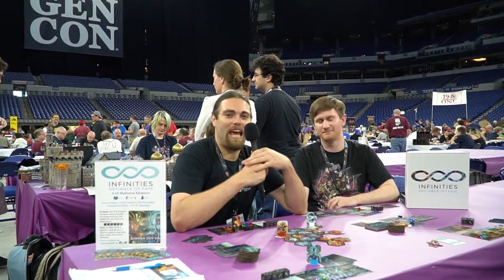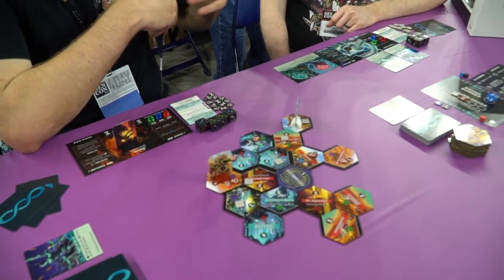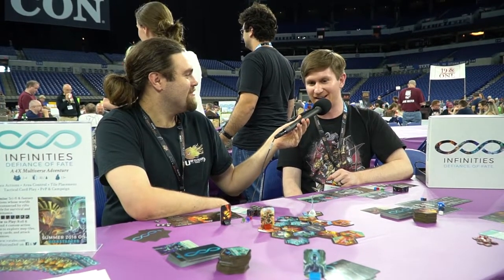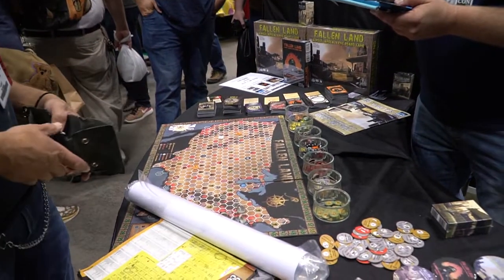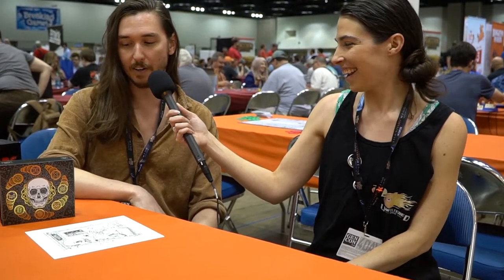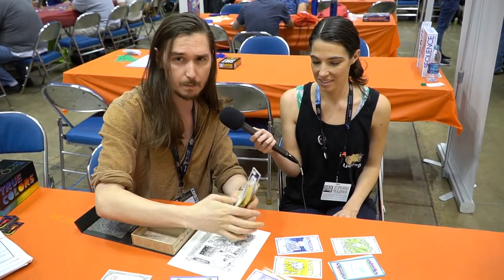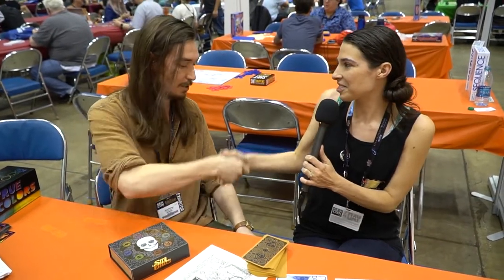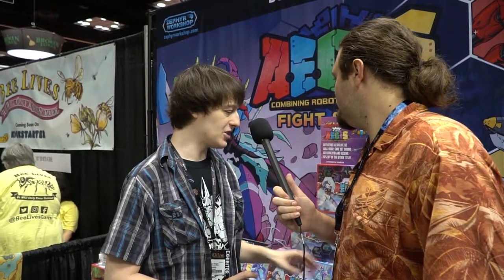Gencon 2018 - Board Game Interviews (Infinities, Fallen Lands, Side Effects, AEGIS)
Gencon 2018 Interviews by Unfiltered Gamer